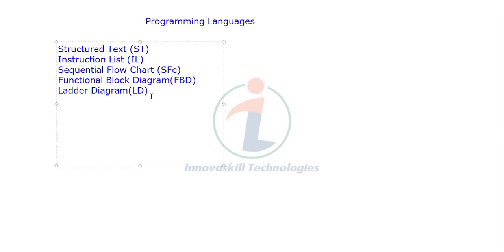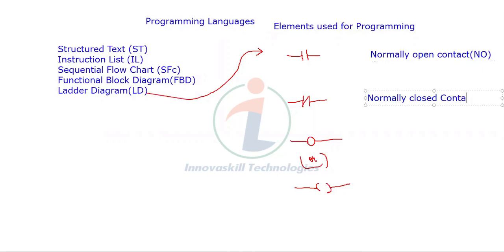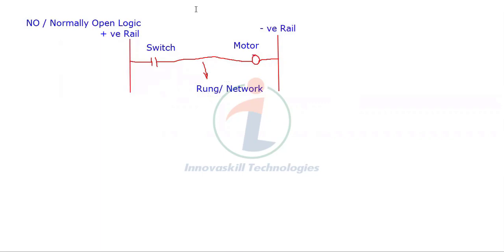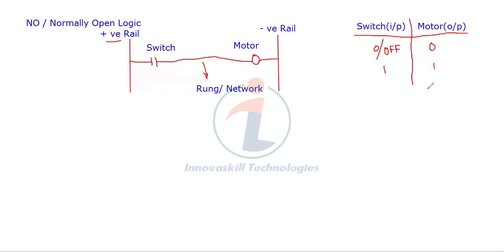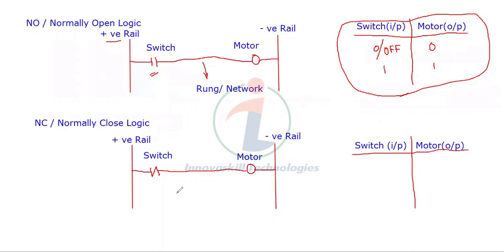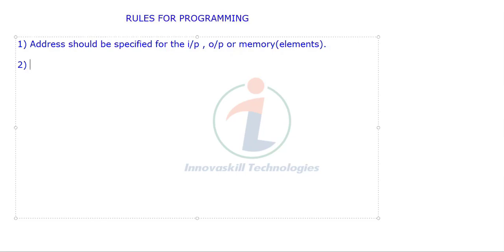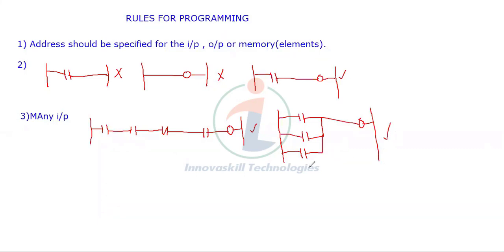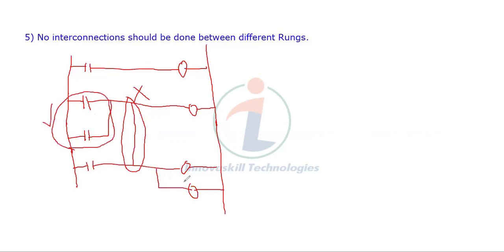SESSION#8 INTRODUCTION TO PLC PROGRAMMING | SCADA | HMI | VFD | DCS